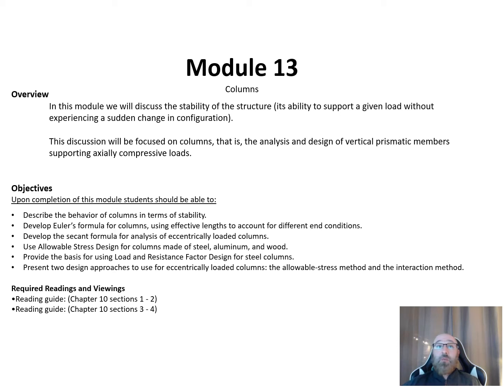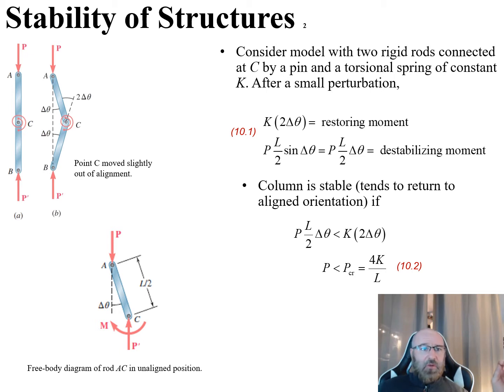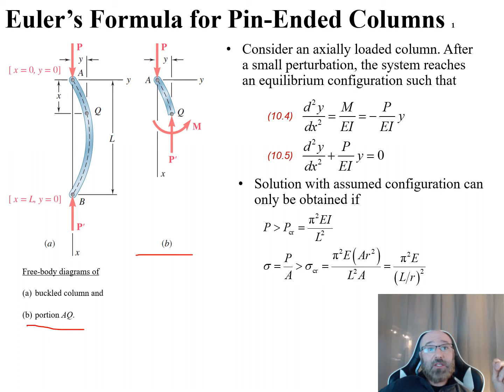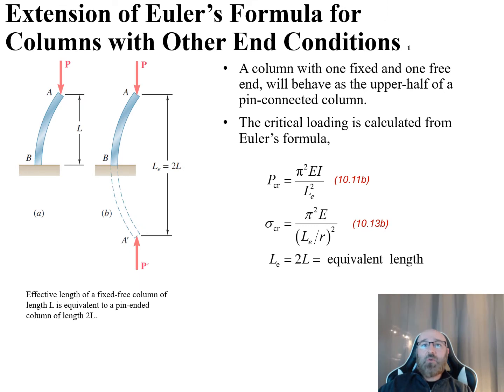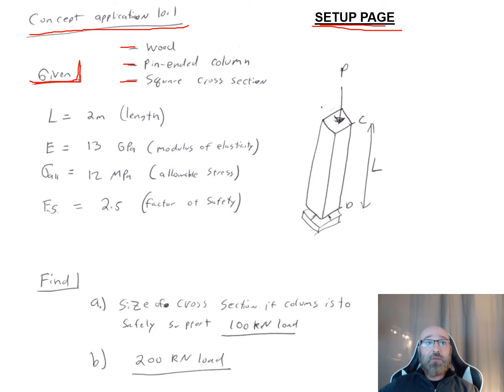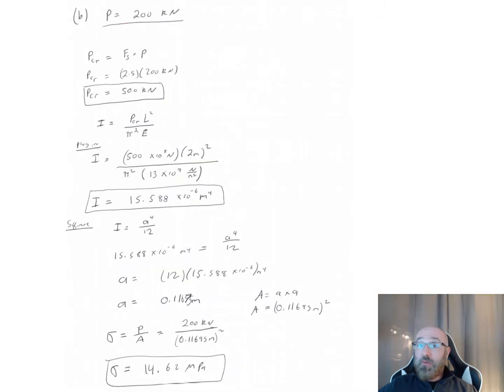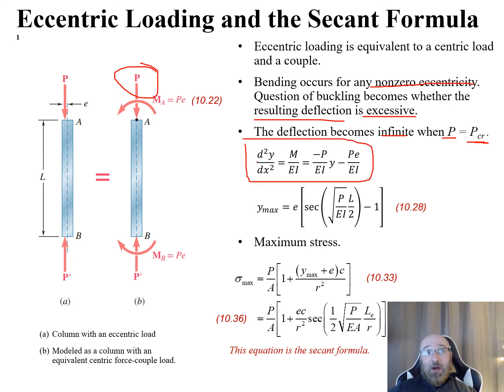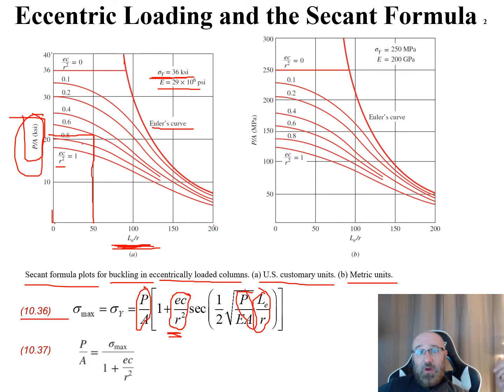ME 14 Module 13 1 Video